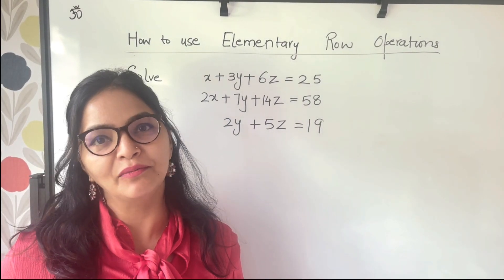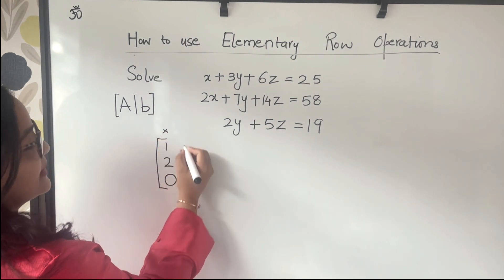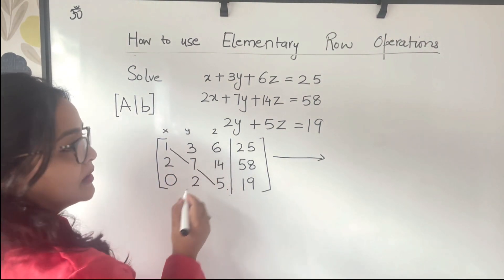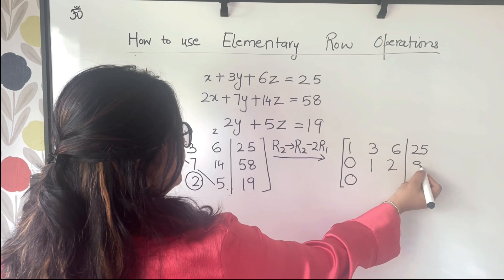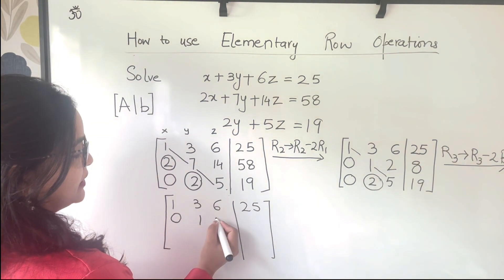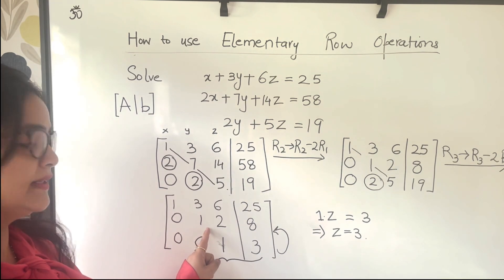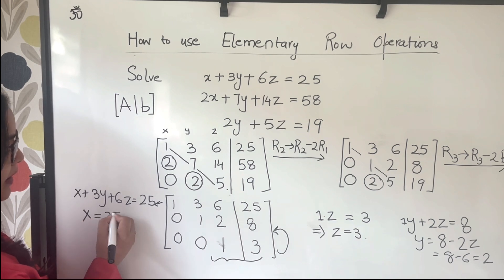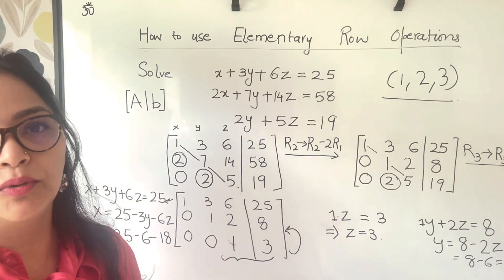Linear Algebra | How to use Elementary Row Operations to solve Equations? | 3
In this recording, we are discussing, How to use Elementary Row Operations to solve Equations?

1) Basics of MA Economics Entrance Exam (DSE/ISI/JNU/IGIDR/MSE)
2) Semester 4 Exam, Economics H
3) UGC Net Economics
4) Indian Economic Services
5) IAS Economics Optional